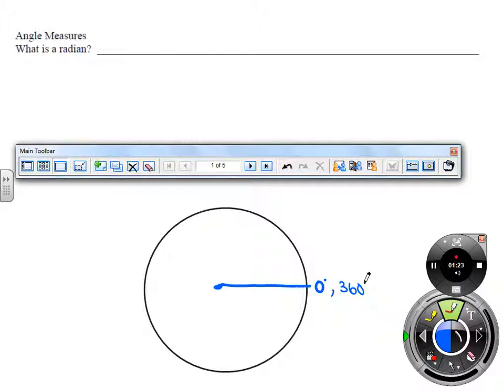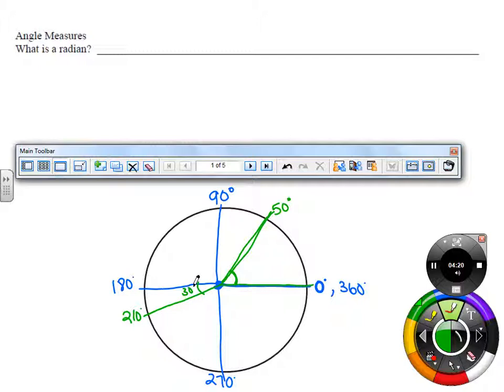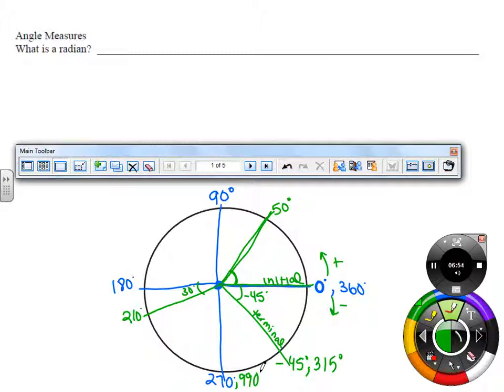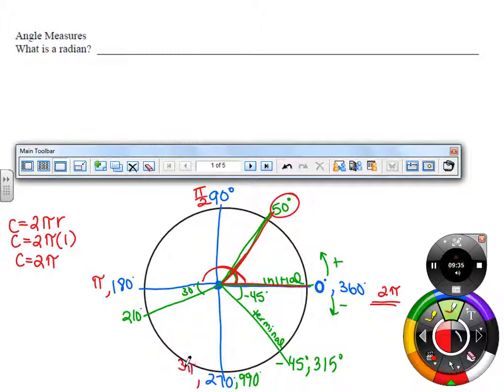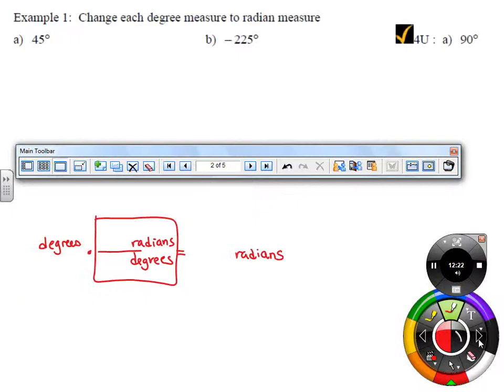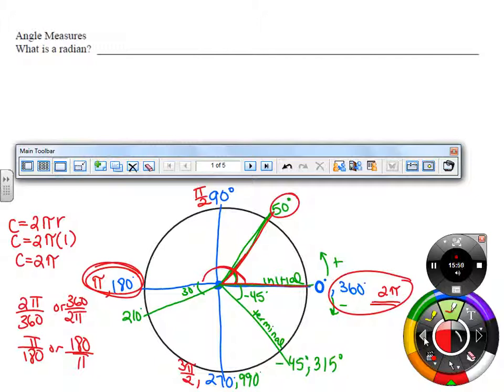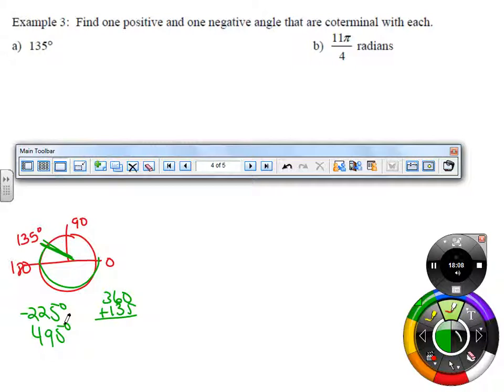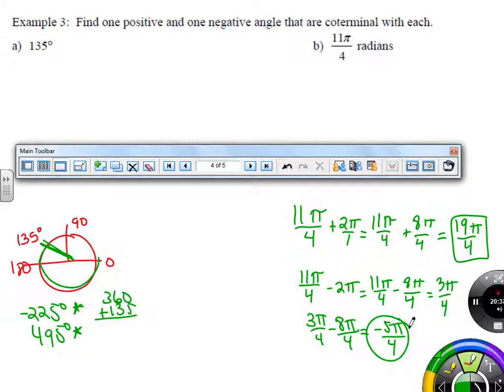Lesson Radian and Degree Measures